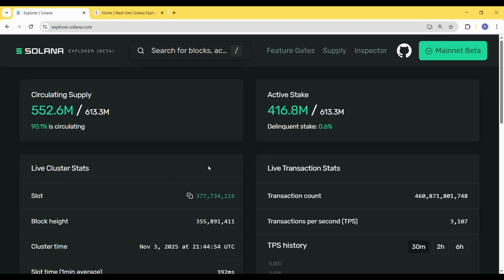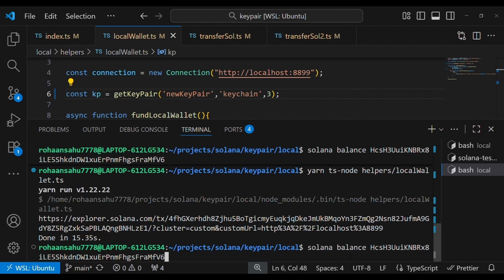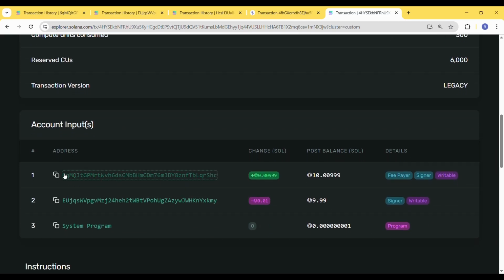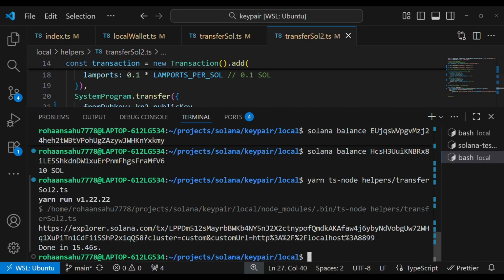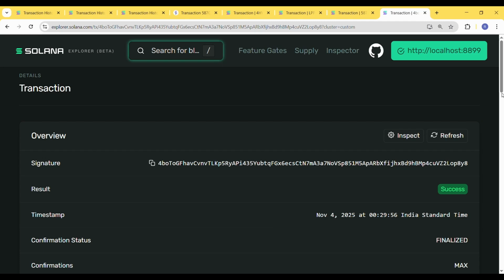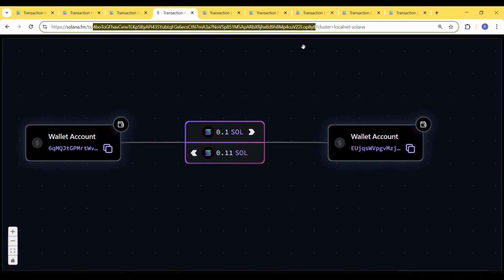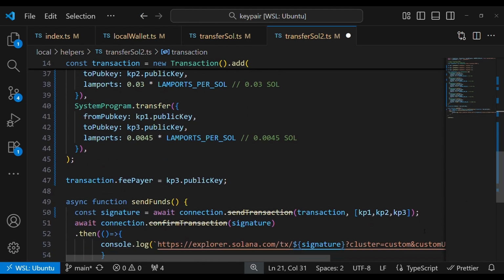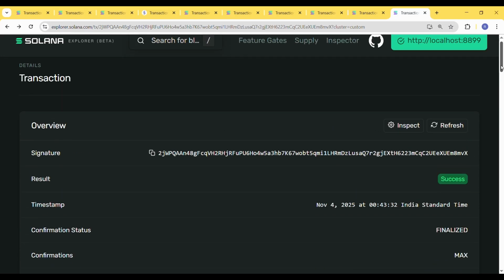Solana transaction 2 - Tx Flow, Multi-instruction Transactions, Signers & Fee Payers